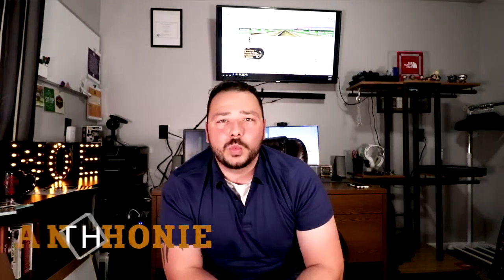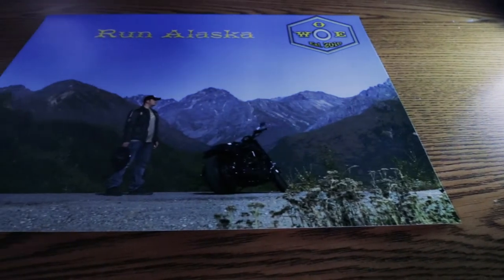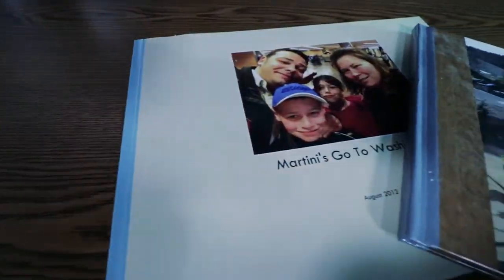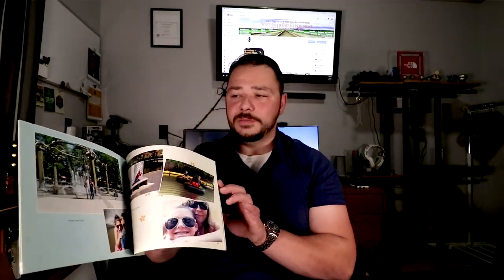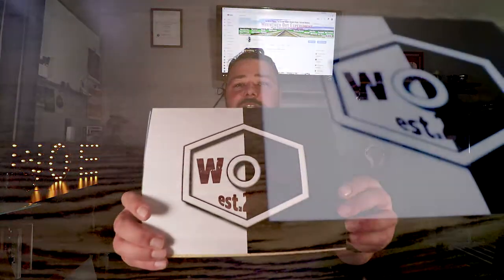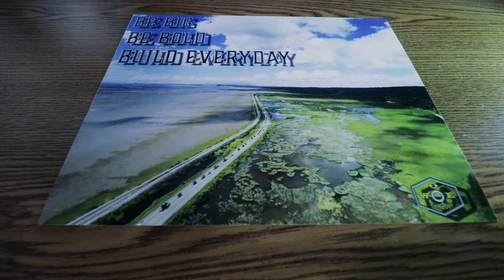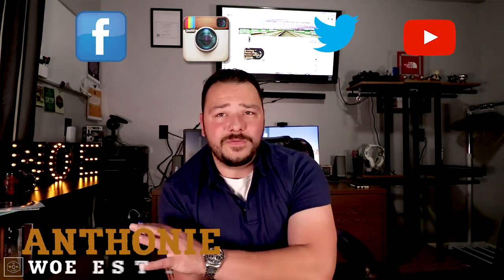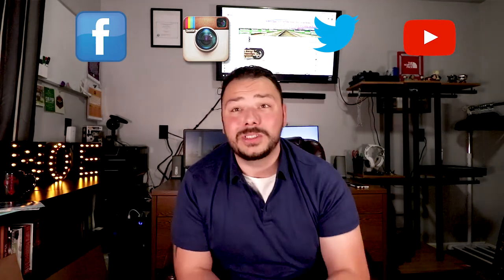Printing Photos local or online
Wrenched Out Reviews

Do you print photos local, online or at home?
We talk about some online companies like MPIX and Shutterfly vs Walmart, Fred Myers and Walgreens. The is a review on products we purchased and from our experience with going with the big box stores like Walmart for prints vs the online big guys like Shutterfly and MPIX. So our best experience and the highest quality with the best prices so far is MPIX. Mpix brought high grad photos with someone who reviews the actual photos.